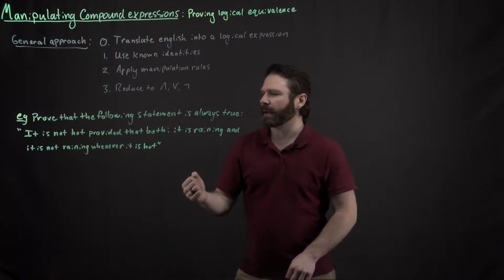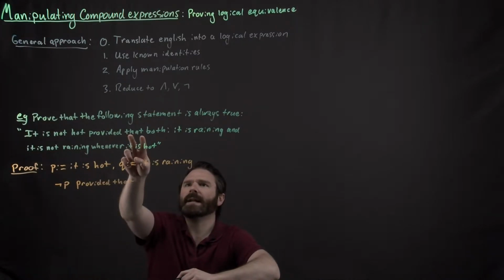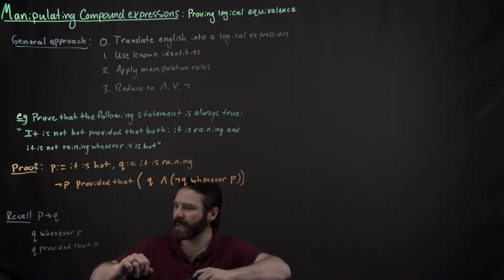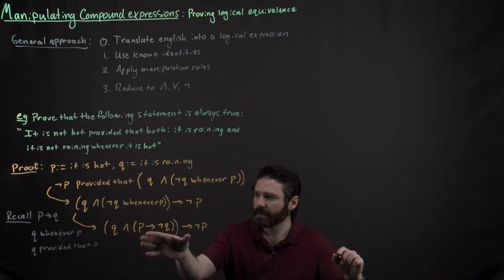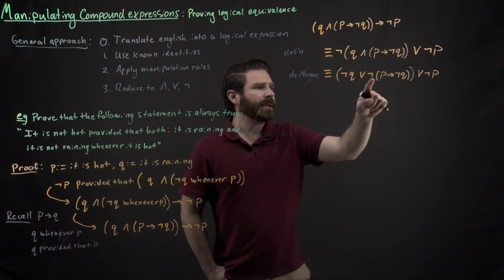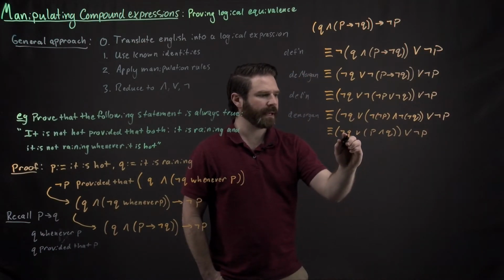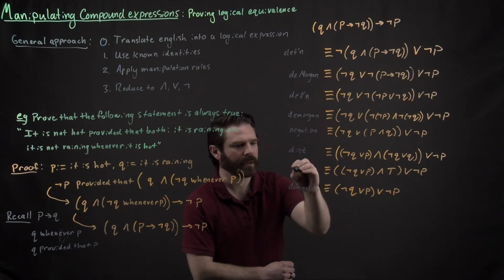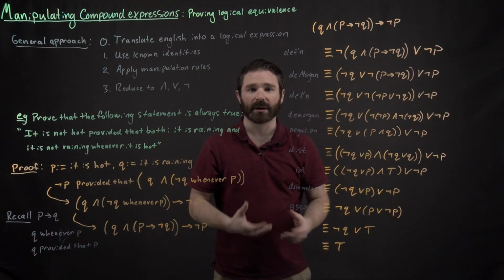Proving logical equivalence 2